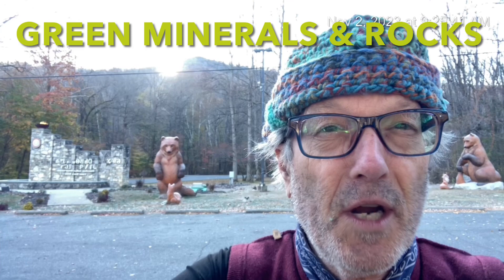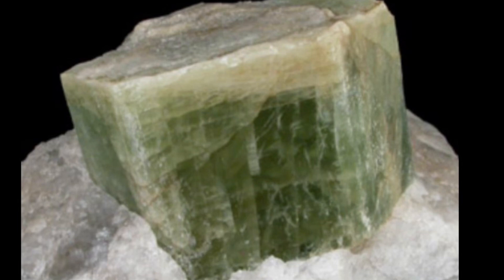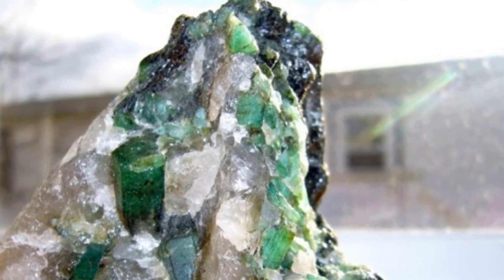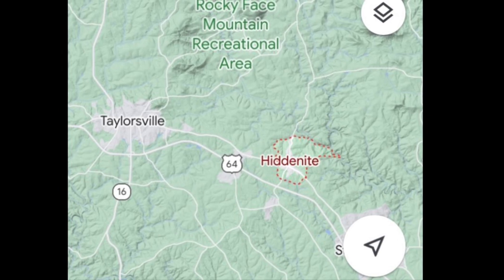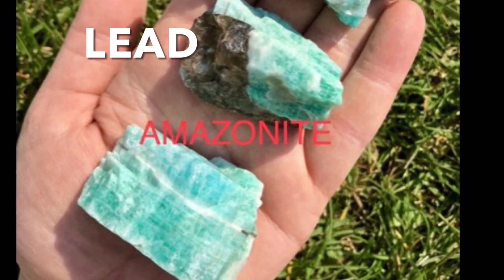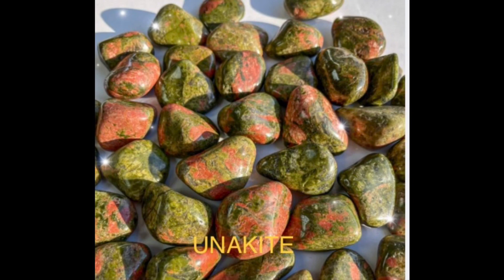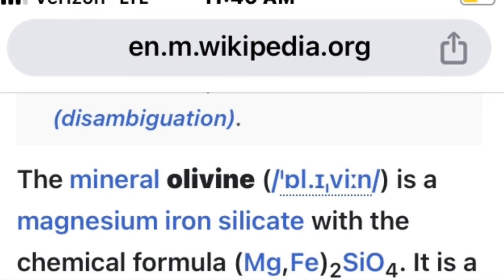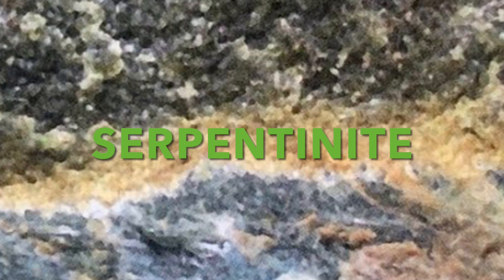Green Minerals & Rocks